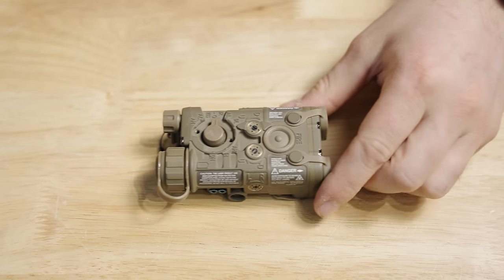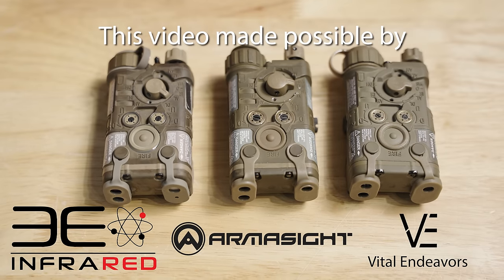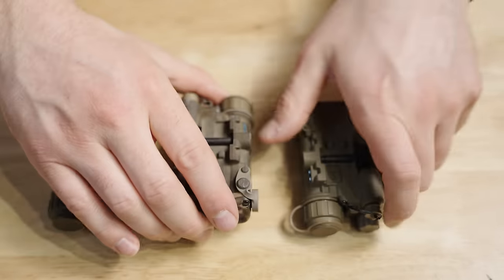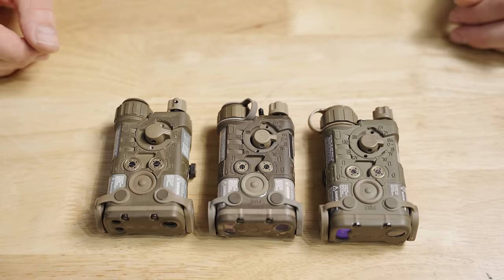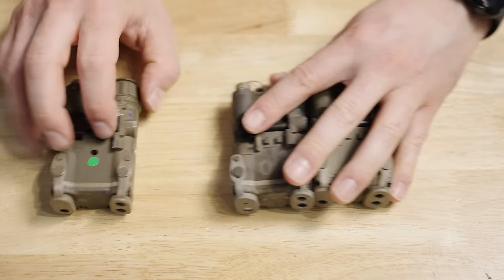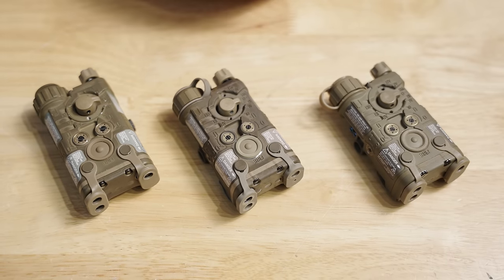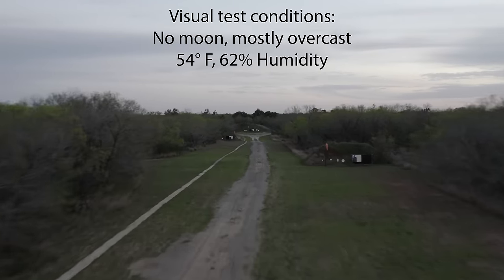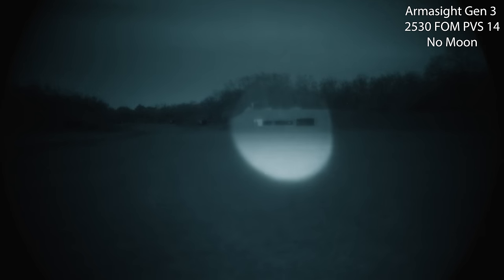Do NGAL Clones Hold Up to the REAL Thing?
A detailed comparison of the L3 NGAL to the Somogear and InvisibleSight clones

0:00 Intro
0:58 Exterior comparison
3:46 ASMR
4:52 More features compared
5:46 Data, not opinions
7:13 Clone considerations
8:13 Illuminator comparisons
15:04 Photonic barrier and laser comparisons

1) Giving this video a thumbs up
3) Leaving your feedback in the comments
4) Sharing this video

Camera I use
Microphone I use